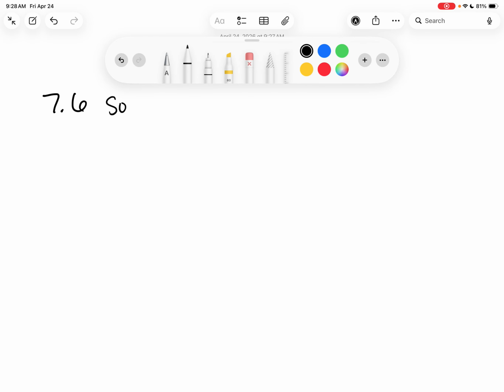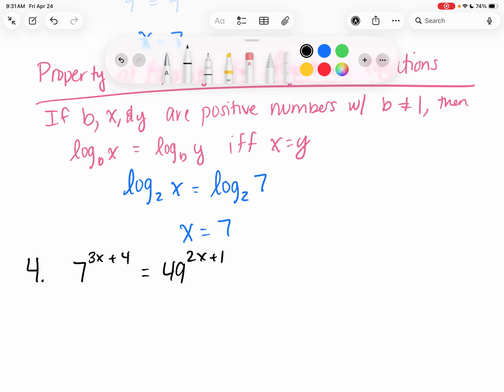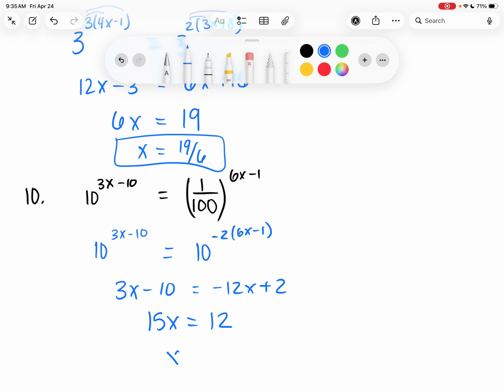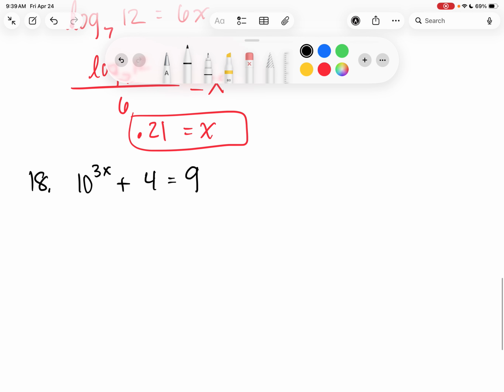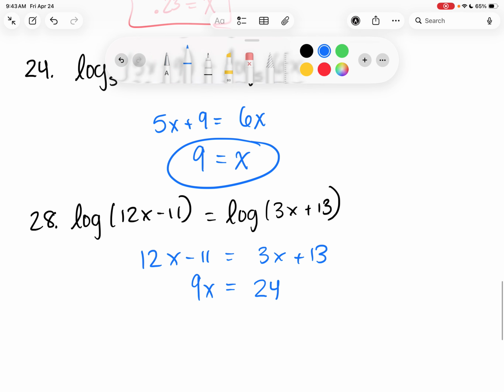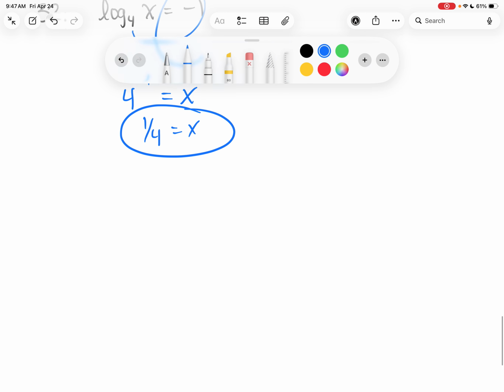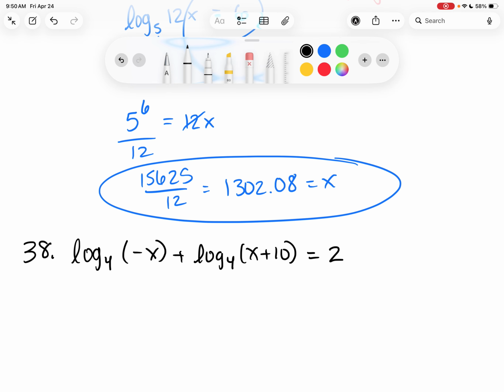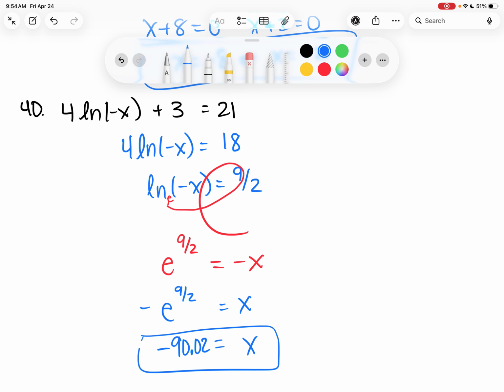Algebra 2 7.6 Solve Exponential and Logarithmic Equations